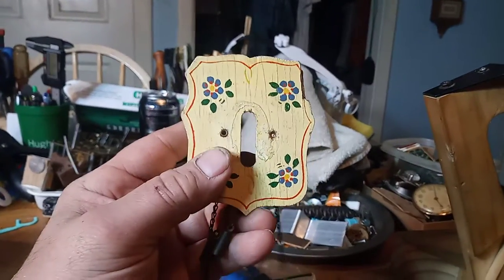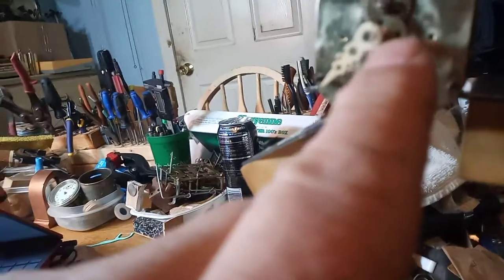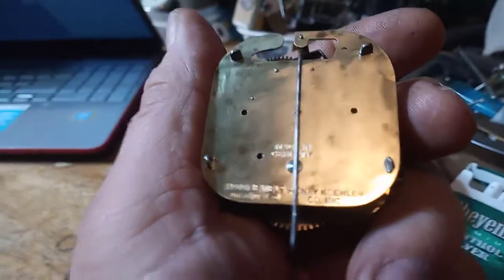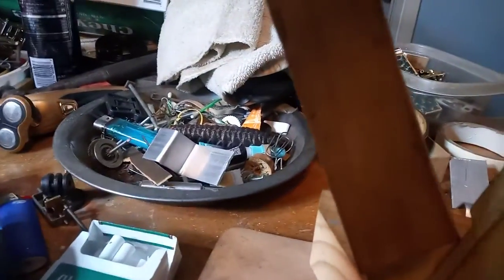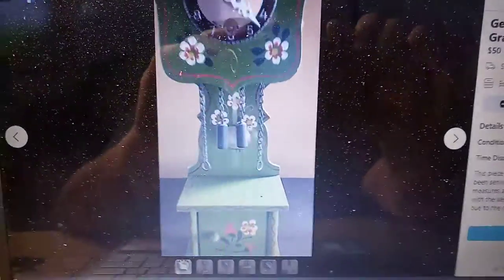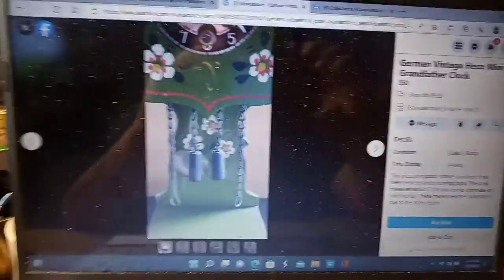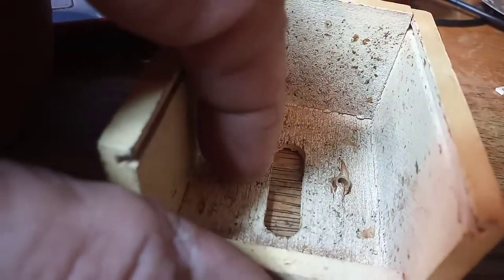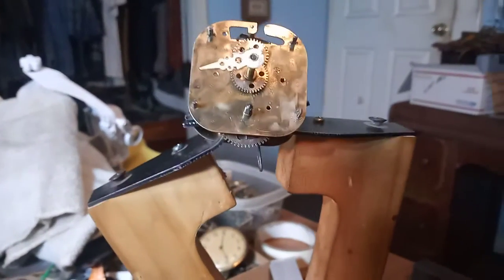Repairing a HECO novelty grandfather clock made in the 1950/60s 20220503 054553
Here I have the movement up and running. Have to get parts to finish it but it is working. That is surprising to me since it was all rusted to start with.